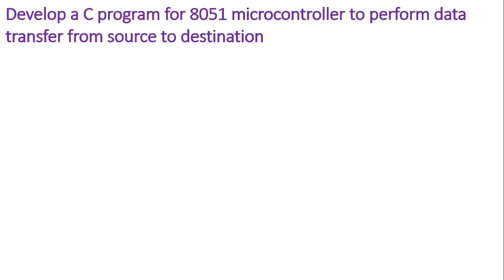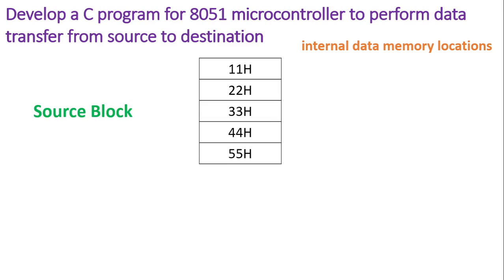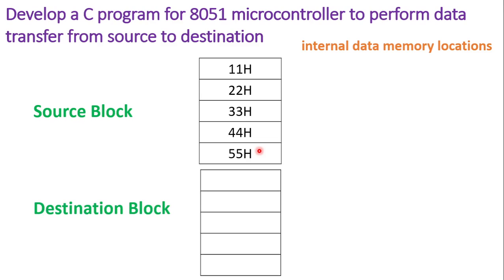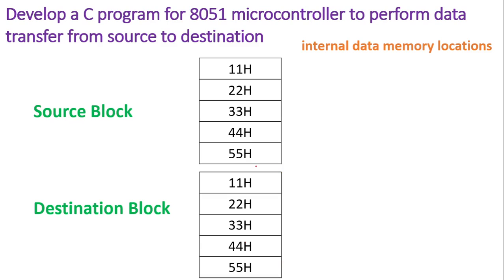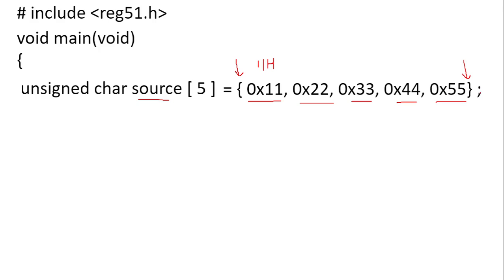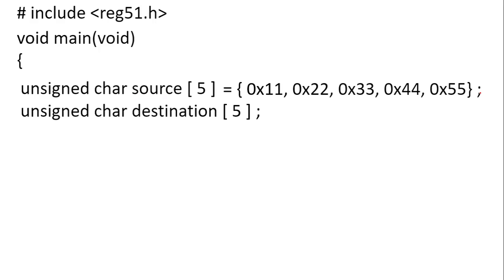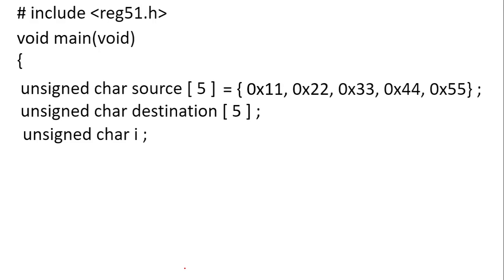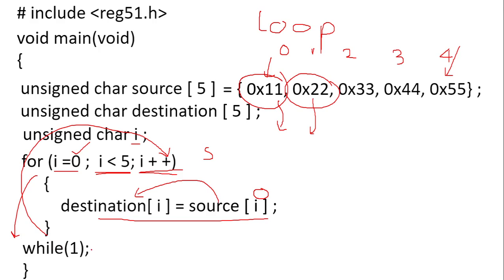8051 C program for data transfer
This video demonstrates the data transfer from source to destination memory of 8051 microcontroller using C program.